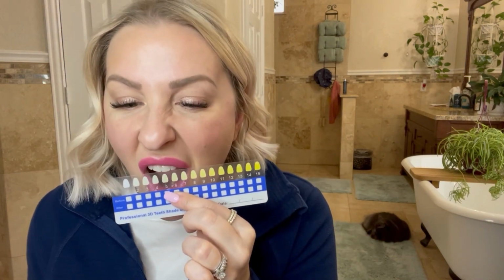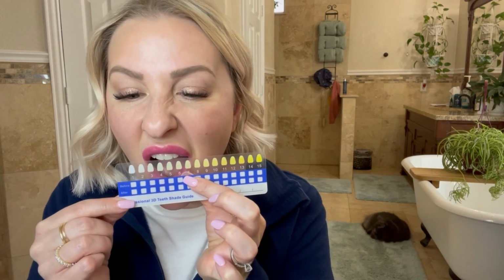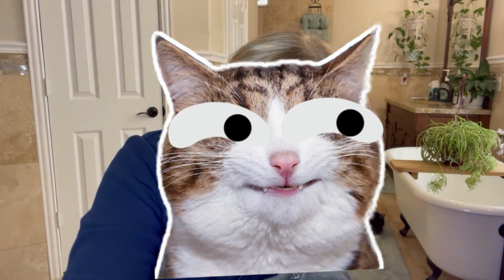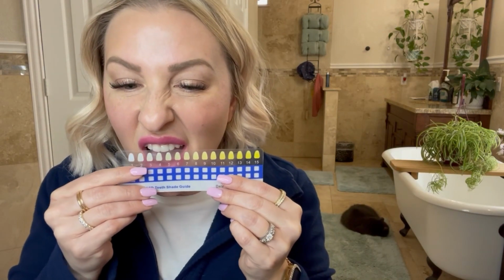REVIEW | BANANA WHITE TEETH WHITENING SYSTEM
Hi Friends! Today’s video is a review on the Banana White Teeth Whitening System. I follow an influencer who recommended it and I decided to give it a try. Unfortunately, I can’t recall the influencer who I used the code for. Here’s my honest review and whether or not I would recommend.

♦ SOCIAL MEDIA ♦

Interested in DIY lashes?
Love my nails?

Hi! My name is Dee! My channel consists of the typical Product Reviews, “Does it Work” videos on crazy items or trends that I've come across and SO much more! You can ALWAYS be assured that I am giving my full and HONEST opinion. I only talk about products I genuinely like and only give honest reviews.